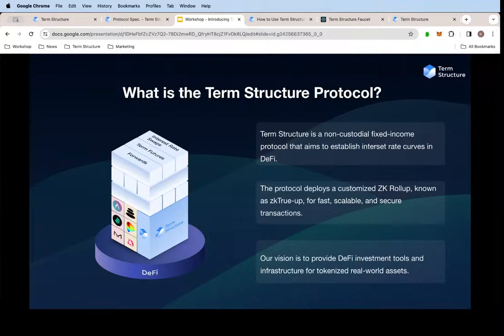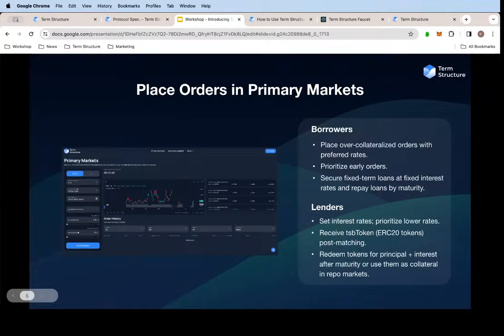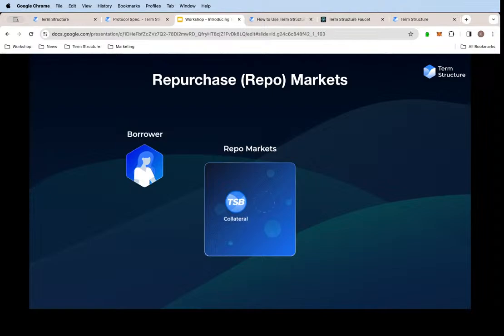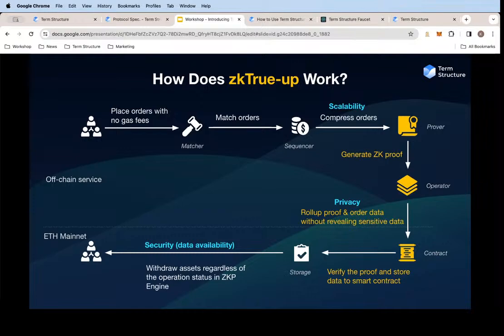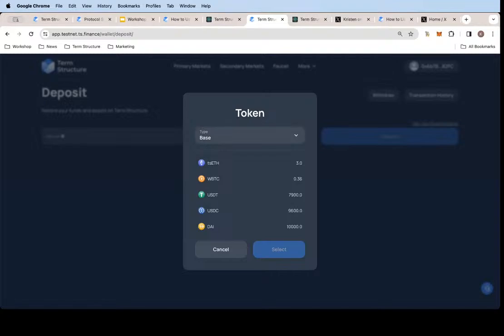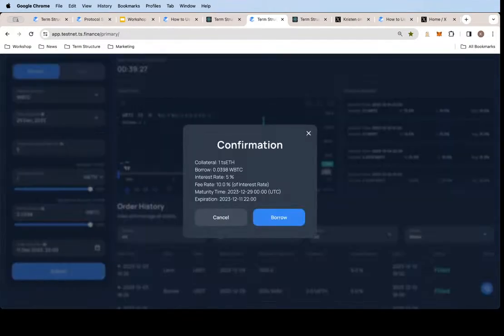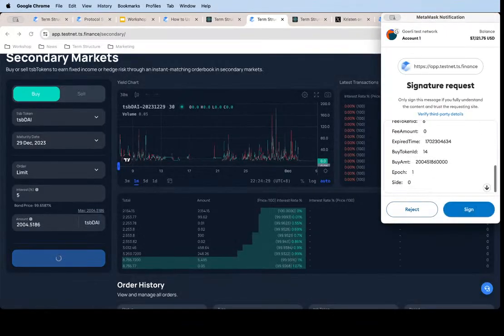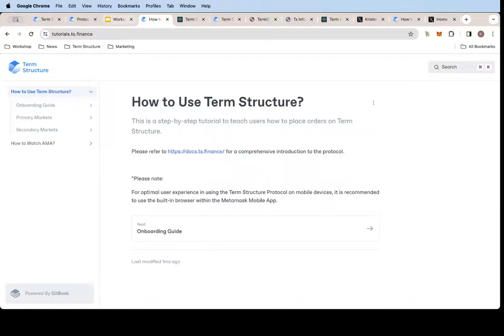Discover the Term Structure Protocol: Workshop & Live Product Demo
This live stream is a workshop that introduces the Term Structure Protocol.
Term Structure is a full-fledged peer-to-peer fixed-income protocol on a DeFi-focused ZK-rollup called ‘zkTrue-up.’

𝙁𝙪𝙡𝙡-𝙛𝙡𝙚𝙙𝙜𝙚𝙙
Three types of markets on the protocol: primary, secondary, and repurchase markets.
Users can borrow/lend crypto with a fixed interest rate + a predetermined maturity date.
Lenders can sell their bond tokens anytime or get collateralized loans.

𝙋𝙚𝙚𝙧-𝙩𝙤-𝙥𝙚𝙚𝙧
Term Structure utilizes batch auctions for primary markets and orderbooks for the other two to facilitate user trades. At launch, we will provide exclusive incentives to several market makers to bootstrap liquidity.

𝙯𝙠𝙏𝙧𝙪𝙚-𝙪𝙥
We built a ZK-rollup, known as zkTrue-up, based on zk-SNARKs so that users don’t need to pay gas fees but remain non-custodial.
Also, we can conceal the order info on the primary markets, where we use auctions to match orders.